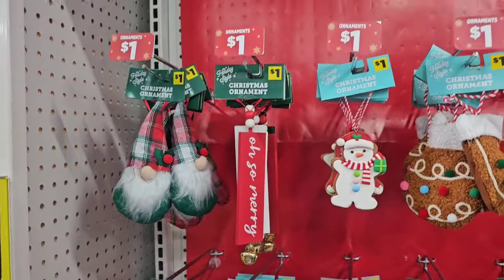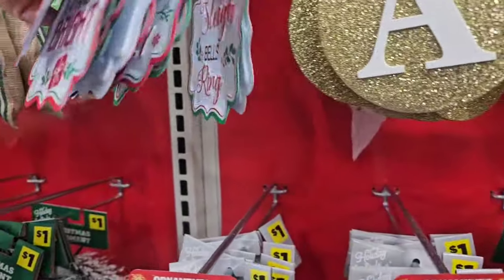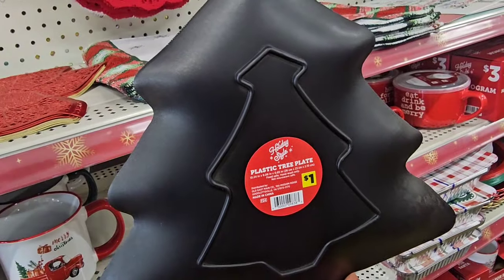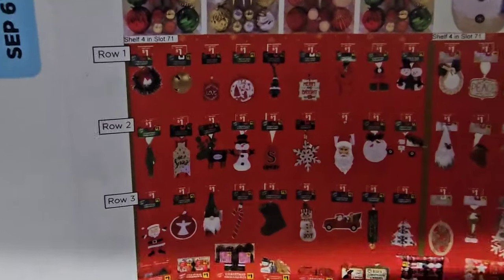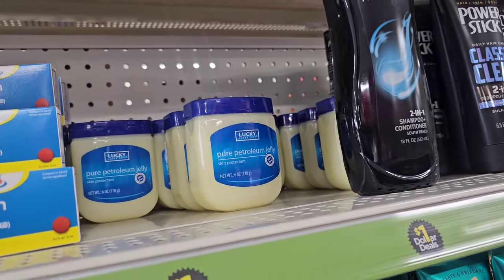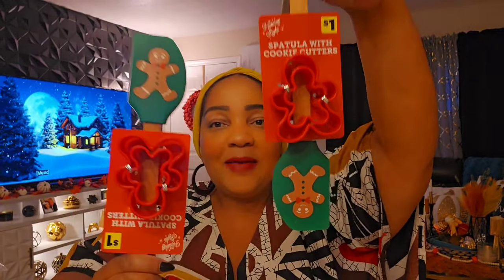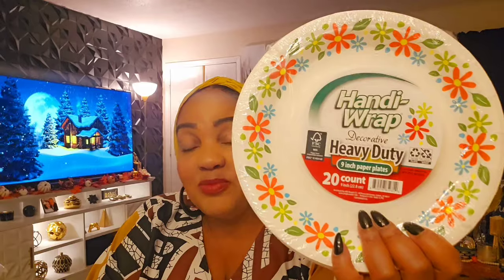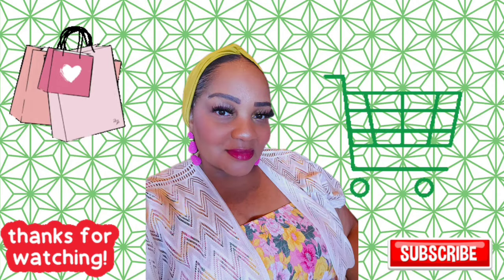Dollar General 🎄 Christmas Shop With Part 2| Small Haul | $1 Ornaments & More